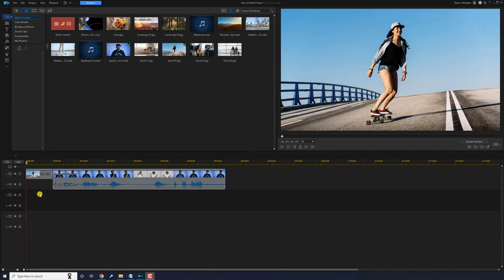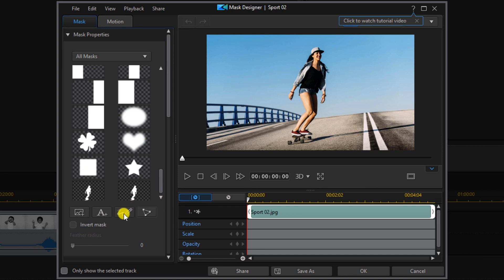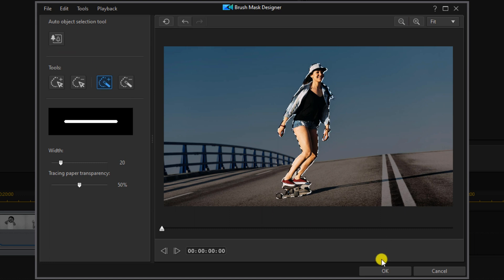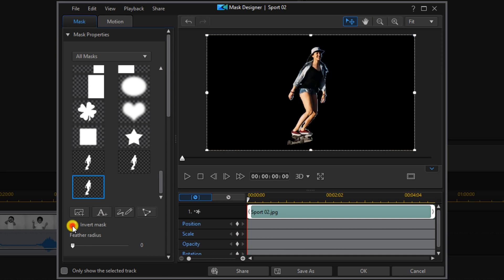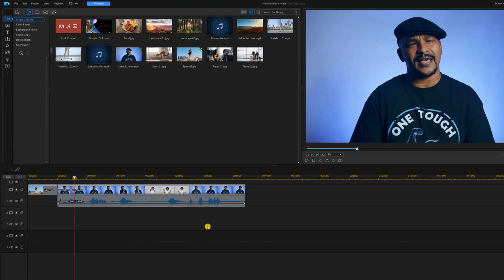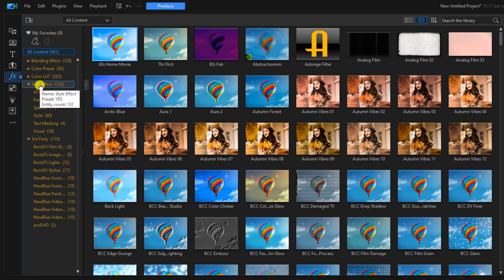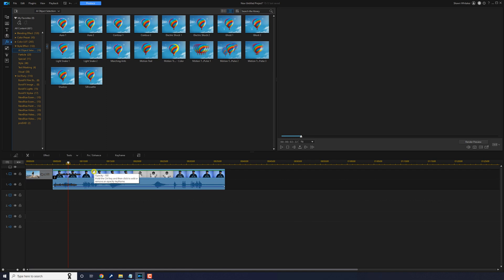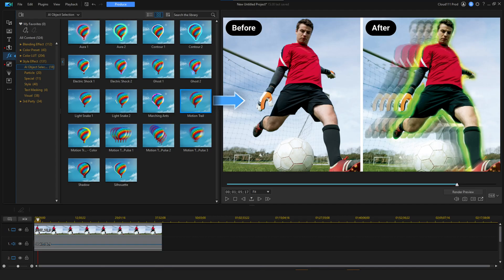3 New Features You Don't Want to Miss | PowerDirector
The 3 new features you don’t want to miss in PowerDirector 21 / PowerDirector 365 introduces you to the new features and feature enhancements in the Power Director editor video. The mask AI object detection tool, the AI object selection special fx, and the speech to text auto transcribe subtitles tool are welcome additions to the software. There are also several program enhancements discussed in this video. This video editing software will help you create a cool effect for any video.

0:00 Hero Intro
0:11 AI Object Detection
1:13 AI Object Selection
1:56 Speech to Text
2:16 Enhanced Features
2:46 Beginner’s Guide to Editing

PowerDirector Plug-ins & Effects ➜
Grow Your YouTube Channel
Branding & Design for Your YouTube Channel
PowerDirector University On the Web
Title: Future Focus Version B
Composer: Joshua Mosley
Album: MusicBOX Collection 2
Publisher: Digital Juice Music, INC.